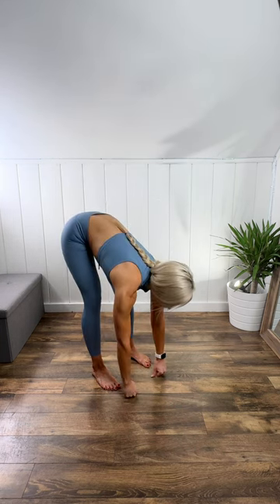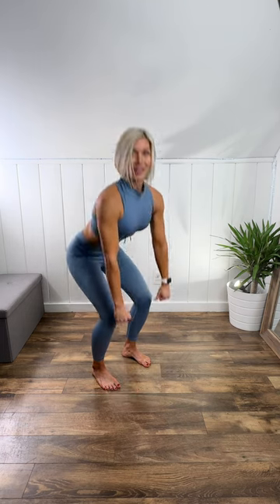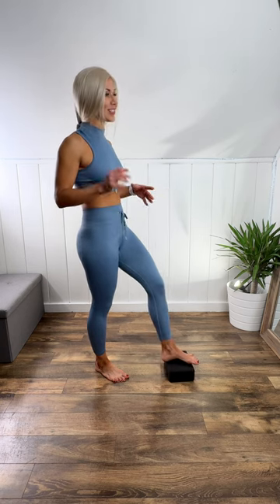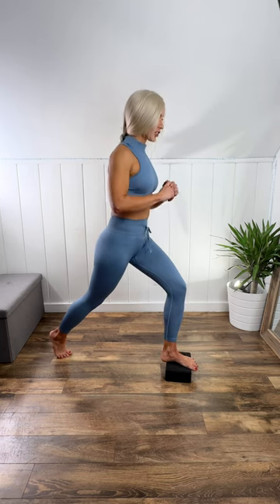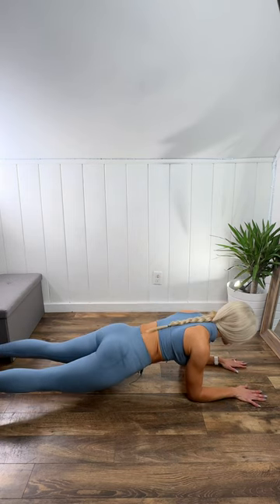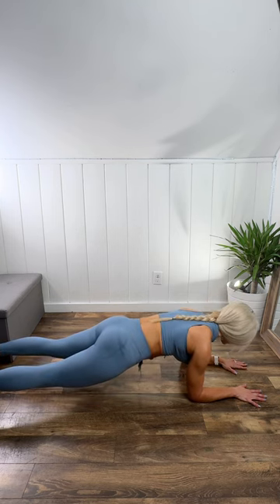Day 6 - 30 Min. SUPERSETS Legs & Abs Strength Training Workout | Dumbbells Only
Welcome to Bad Peach Everest! The ultimate fitness program designed to get you in shape, burn fat, build muscle and help you fall in love with fitness! It's not the mountain that we conquer, but ourselves.

This workout is part of the Bad Peach Everest fitness program.

WORKOUT DETAILS:
✨ Workout Time: 30 Minutes
✨ Equipment: Light to heavy dumbbells, exercise mat, optional bench, yoga block or weight plate
✨ 5 supersets - 3x each
✨ Workout Timing: 45 seconds active  to 45 seconds rest

Lateral Lunges
Bicycle Crunches
Bulgarian Split Squats
Reverse Crunches
Pendulum Lunges
Leg Lifts
Dumbbell Deadlifts
Plank
Reverse Deficit Lunges
Knee Tucks

Bad Peach Burner: 90 second plank hold

🏋️‍♀️ Fitness Program Highlights:
✅ Tailored Workouts: Dynamic strength training at-home workouts  or gym workouts targeting various muscle groups with dumbbells, ensuring a comprehensive and effective fitness routine.
✅ Get in Shape: Whether you're a beginner or fitness enthusiast, these workouts are crafted to help you achieve and exceed your fitness goals.
✅ Fat Loss: Torch calories and shed excess fat with these strength training routines - designed to accelerate your fat loss journey.
✅ Build Muscle: strength training with dumbbells for muscle growth.
✅ Convenience at Home or the Gym: No need for fancy gym equipment – these workouts are perfect for dumbbells only home workouts or gym workouts.

🚨 Important Note: Consult with your healthcare provider before starting any new fitness program.

This channel offers health, fitness and nutritional information. You should not rely on this information as a substitute for, nor does it replace, professional medical advice, diagnosis, or treatment. By performing any fitness exercises without supervision like with this video, you are performing them at your own risk. See a fitness professional to give you advice on your exercise form. Bad Peach Fitness will not be responsible or liable for any injury or harm you sustain as a result of this video.

Get Unveiled by Bob Bradley, Terry Devine-King and over 1M + mainstream tracks License ID: WEjeMo2ljgA

Get Travel The World by Hector Jesus Alvarez, Sergio Cabral, Robert Stribling and over 1M + mainstream tracks License ID: 9eOWmAmdGVM

Get Up Louder by William Davies, Laurie Burgess and over 1M + mainstream tracks License ID: VJ7eGlGvqeo

Get The Best by Jay Kuei, Abeeku Ribeiro, Harry Croxford, Jamie Elder and over 1M + mainstream tracks License ID: 2E5gjeaQV8z

Get Revelling by Thomas McNeice, April Mackay and over 1M + mainstream tracks License ID: 9mE3r4lNQ3o

Get Up Louder by William Davies, Laurie Burgess and over 1M + mainstream tracks ID: OM3qw5LaPqw

Get Little Bit Of Rock by Lincoln Grounds, Pat Reyford and over 1M + mainstream tracks ID: MxOY89kkz1R